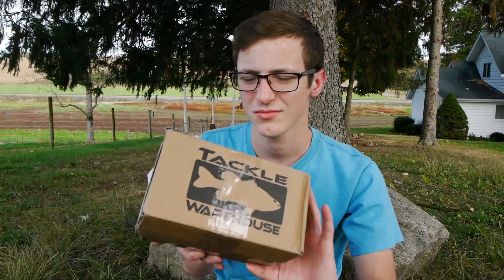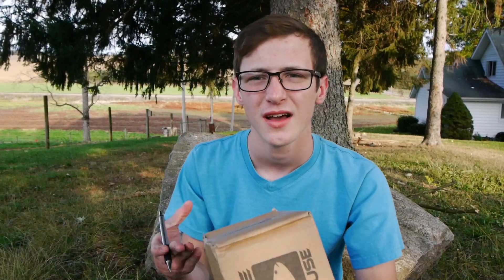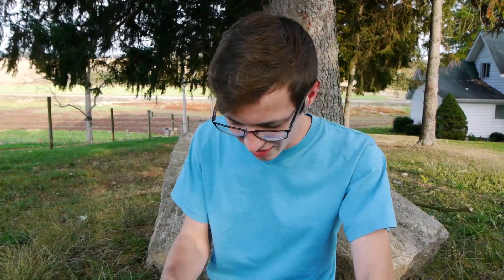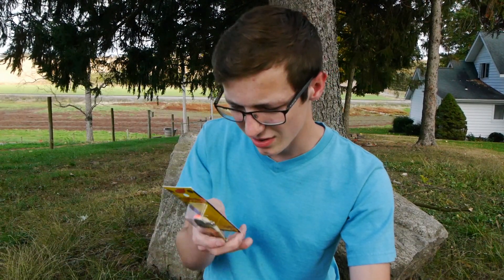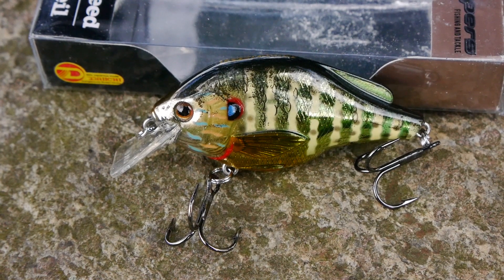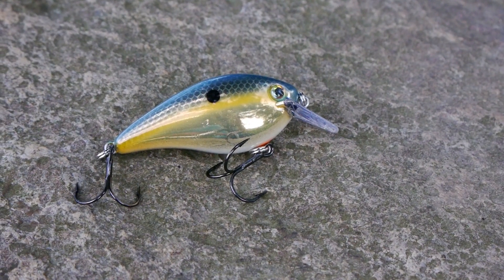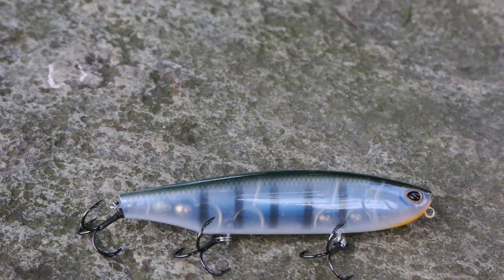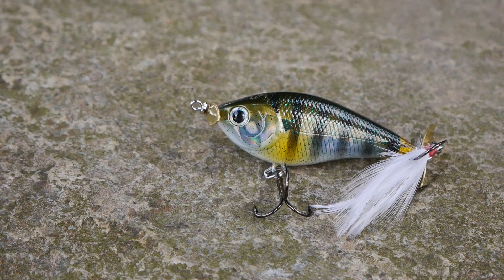Fall Tackle Warehouse Order!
A small tackle warehouse order. But I got some cool stuff!